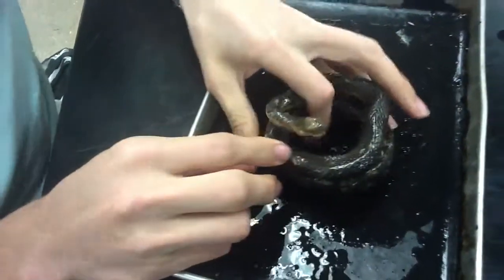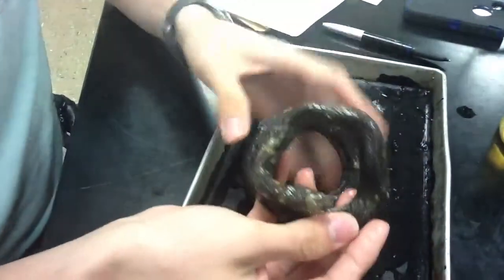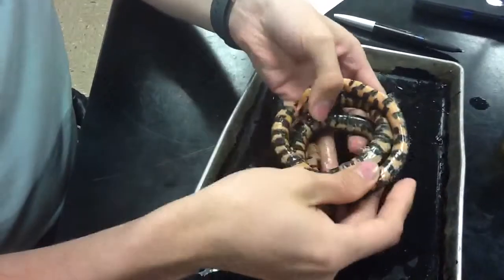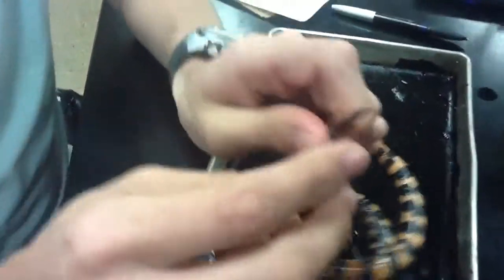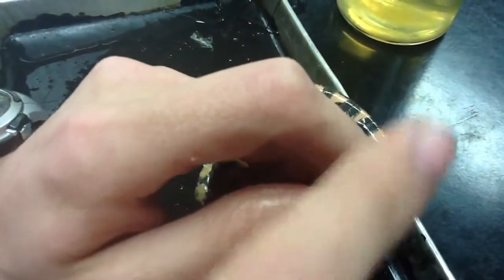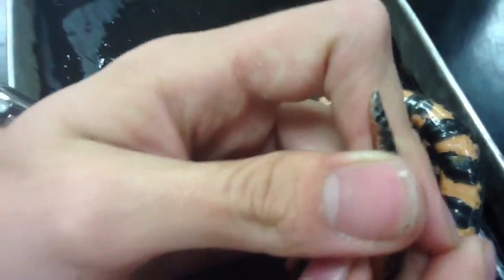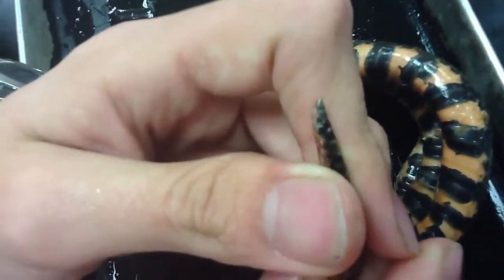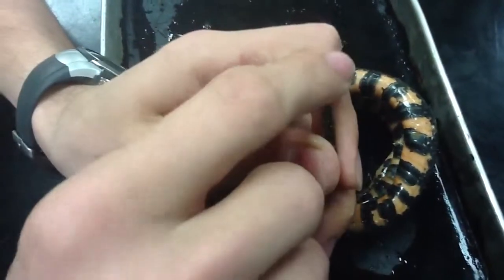UT Tyler VNH Lab 2012- Western Mud Snake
Mud snake